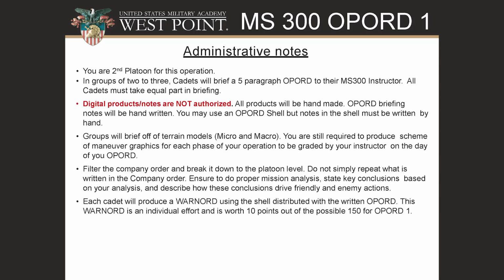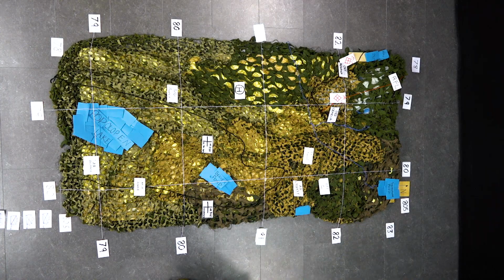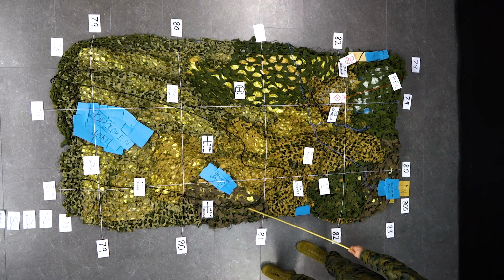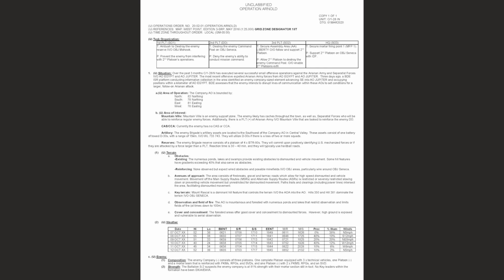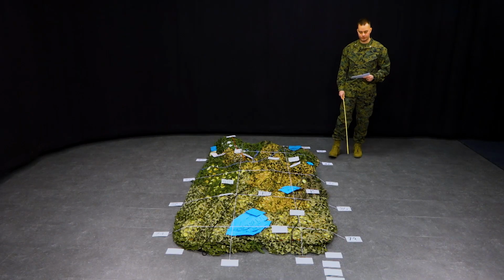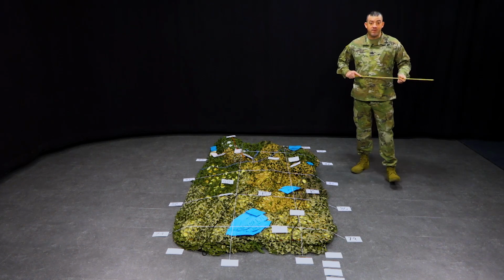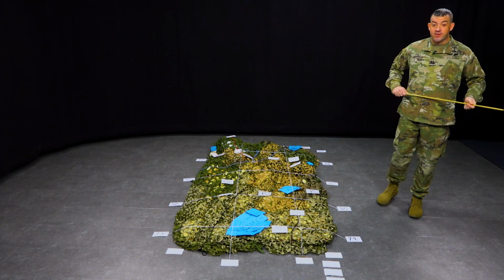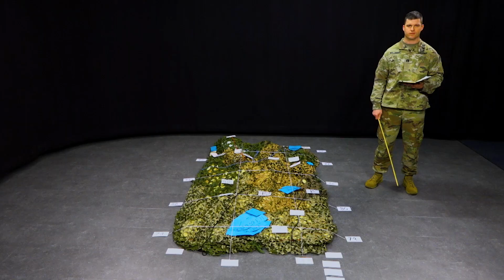MS300 - OPERATION ARNOLD Operations Order (West Point, USMA)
Commander: CPT Casey Bell, XO: Maj Phil Skillman (USMC), 1SG: Capt Ted Watts (UK), FSO: CPT Casey Williams.
HAPPY HUNTING